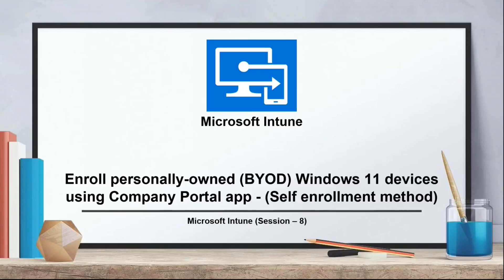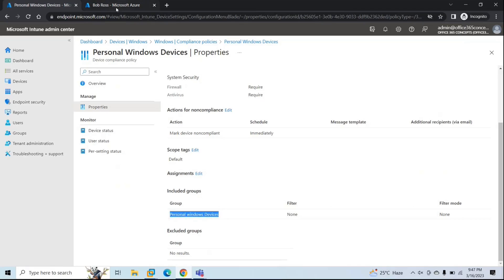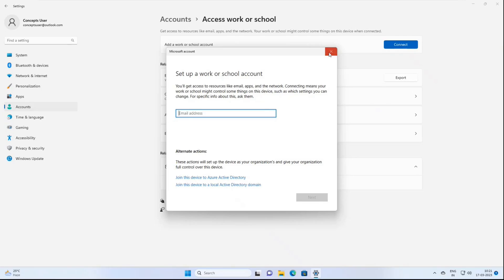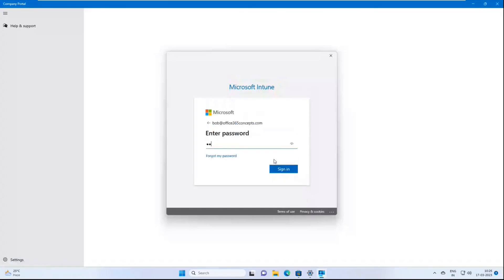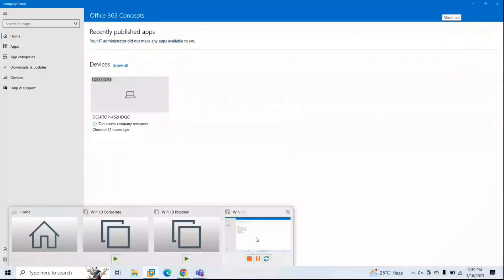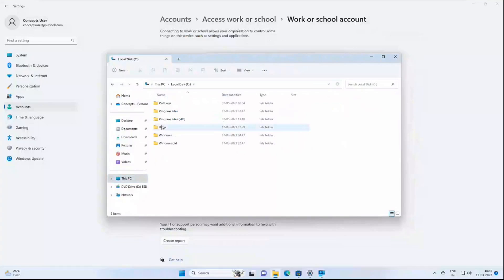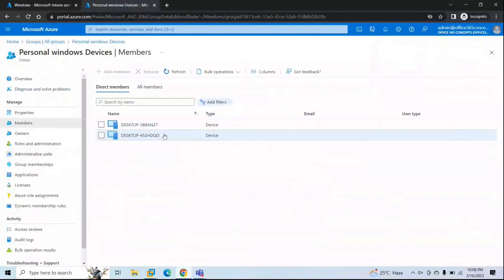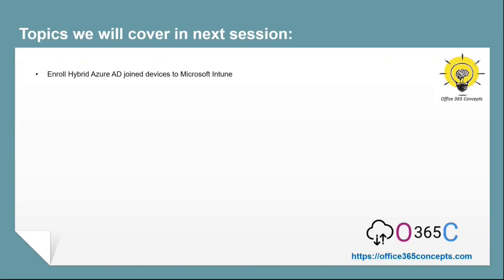Enroll Windows 11 Devices in Intune using Company Portal App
If you are looking for a step by step guide to enroll Windows 11 device in Microsoft Intune, this is the must watch video. In this video you will learn how to enroll a windows 11 device to Intune using the company portal app.

In this video you will learn:

How to enroll Windows 11 devices to Microsoft Intune using Company Portal app
How to apply compliance policies and configuration profiles on personal devices
how to add personal windows machines in security groups
Device categories
Select device categories during enroll process
verify device enrollment using dsregcmd /status command

- Hit the THANKS button in video!